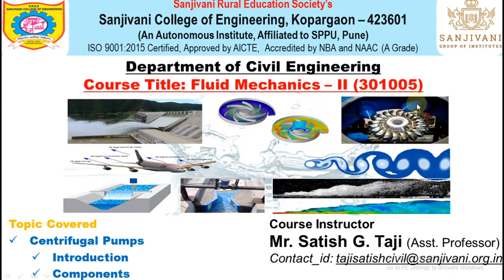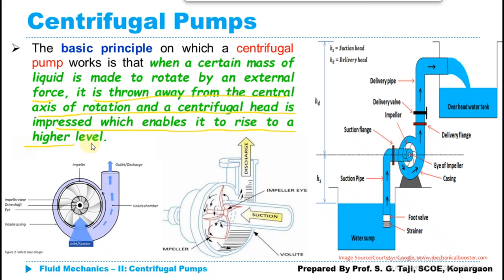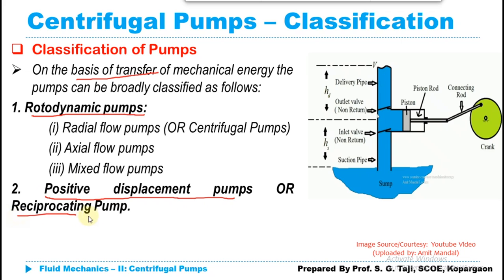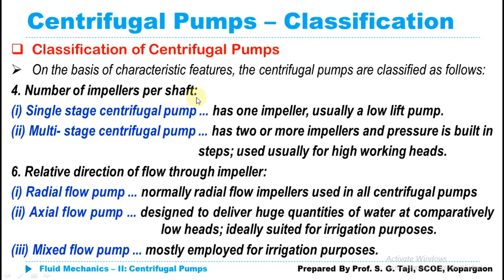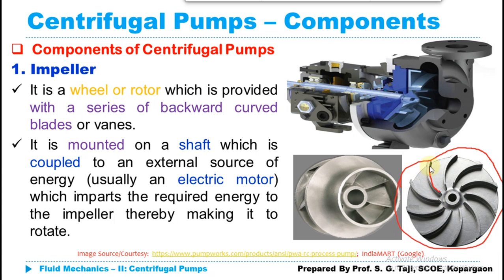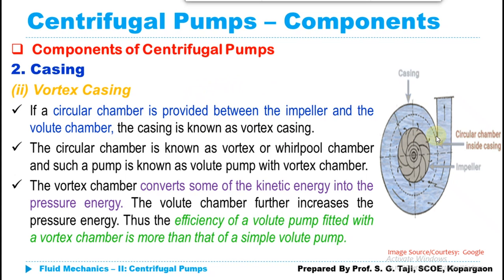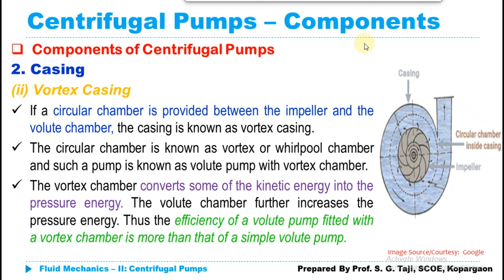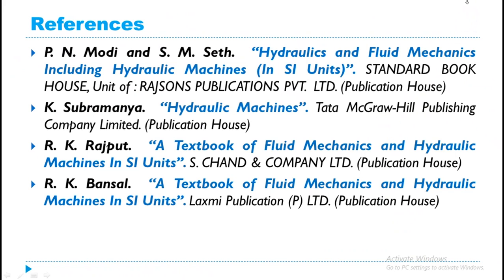Introduction and Working | Centrifugal Pumps | Hydraulics and Fluid Mechanics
This lecture discusses the basic introduction of the pump, working of centrifugal pump, components of centrifugal pump, and classification of pumps.

A Centrifugal pump is a hydraulic machine which converts mechanical energy into hydraulic energy by the use of centrifugal force acting on the fluid.
These are the most popular and commonly used type of pumps for the transfer of fluids from a low level to a high level.
It is used in places like agriculture, municipal (water and wastewater plants), industry, power plants, etc.
A centrifugal pump works on the principle of forced vortex flow which states that when a certain mass of fluid is rotated by an external source of energy, it is thrown away from the central axis of rotation and a centrifugal head is impressed which enables it to rise to a higher level.
It is a centrifugal force acting on the fluid that makes it flow within the casing.
hence, such pumps are known as centrifugal pumps.

(This playlist of Centrifugal Pumps covers the following topics: General classification of pumps, Centrifugal pumps- Classification, theory working, Selection of pumps, Centrifugal head, Work done by impeller, Heads and efficiencies, minimum starting speed, Cavitation in centrifugal pumps).